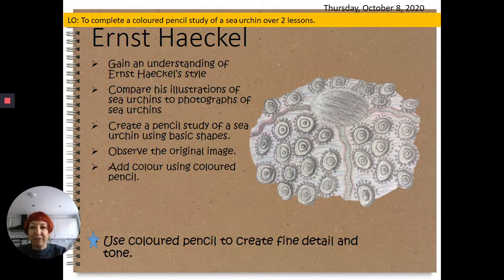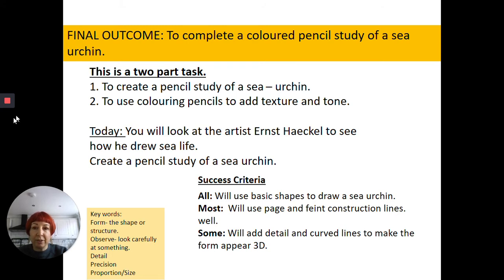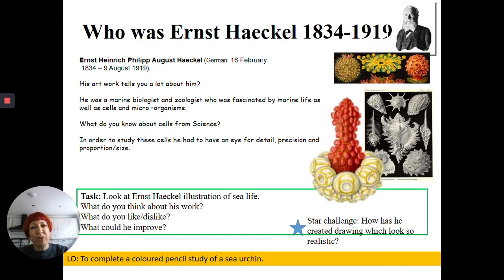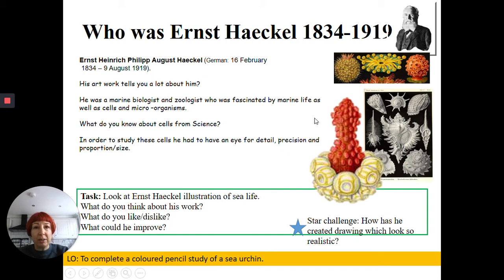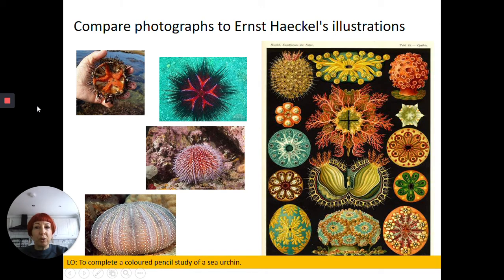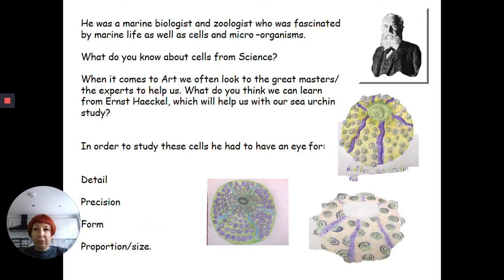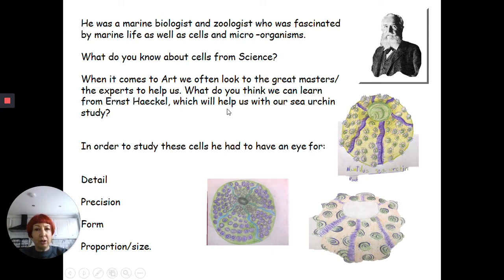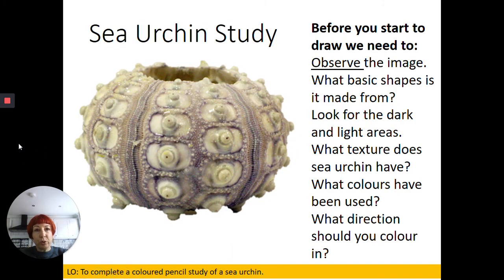Sea Urchin PPT Part 1